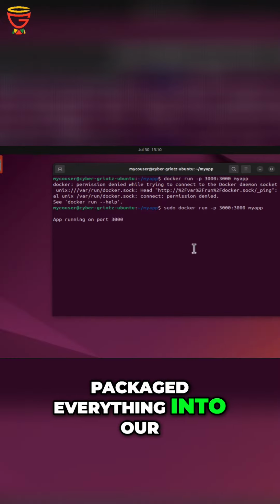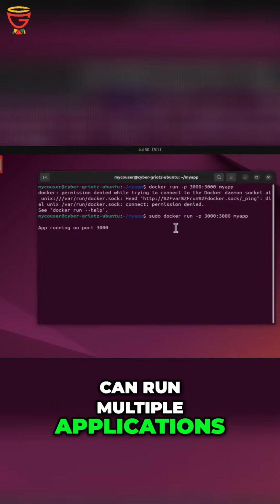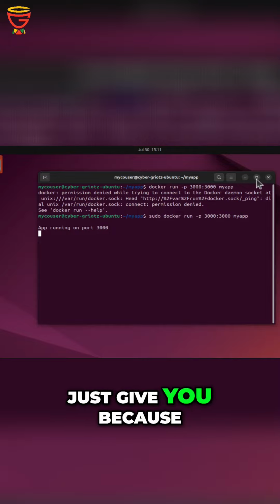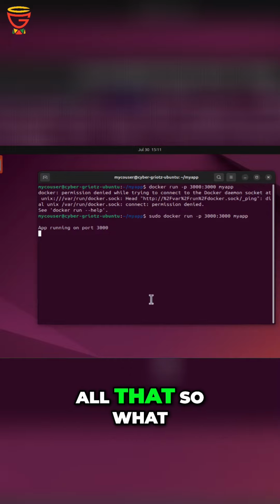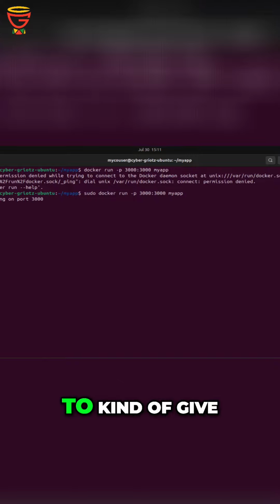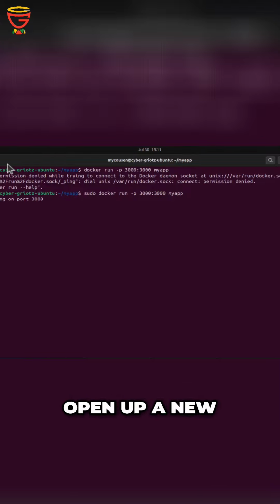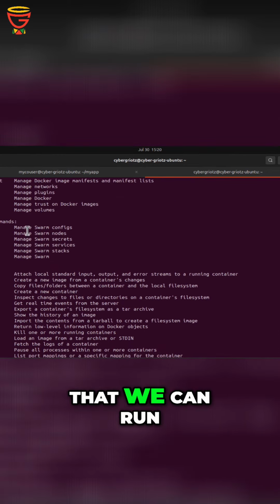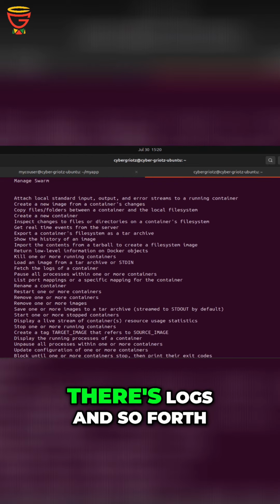#7 Docker Made Easy Setup, Package & Deploy in Minutes!